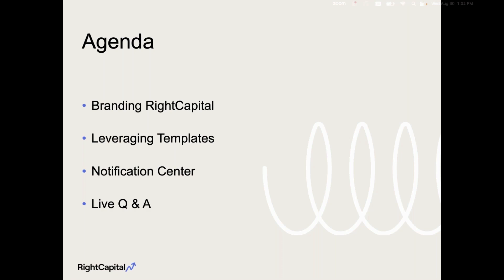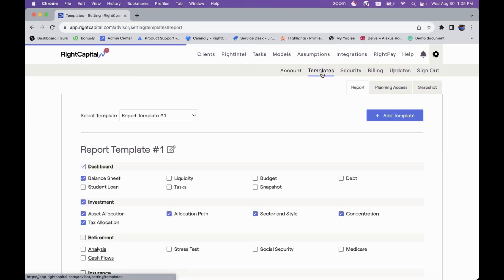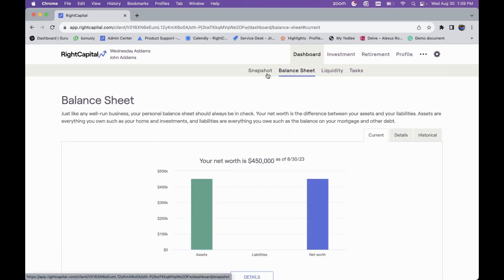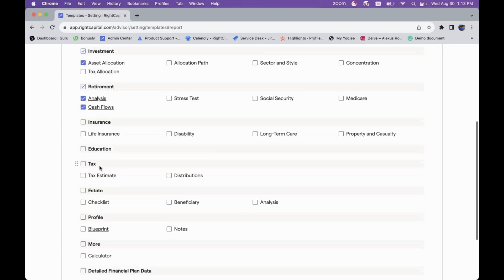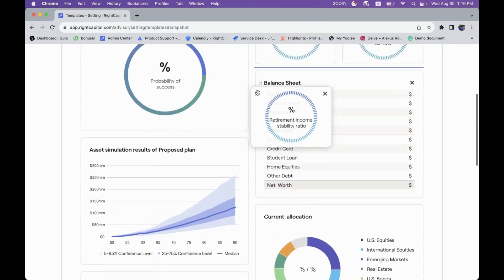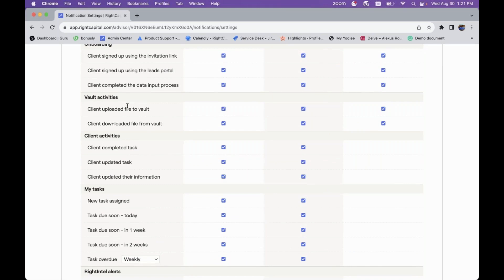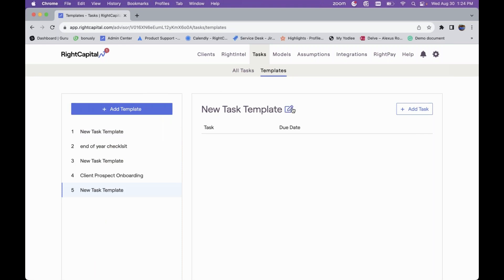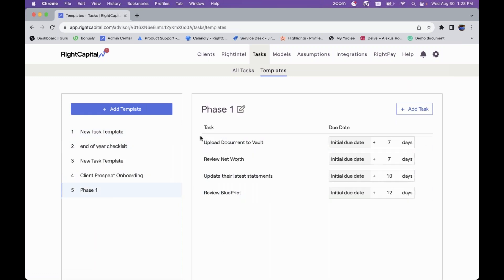How to Make RightCapital Yours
Join us for a discussion on tailoring RightCapital to you! During this webinar, we will be focusing on:

• Enhancing RightCapital Branding
• Utilizing Templates to streamline customization
• Leveraging the Notification Center

[Originally presented 8/30/23]

📊 About RightCapital

RightCapital's mission is to create Right Plans for Real People™. RightCapital is used by thousands of financial advisors to grow their practices and set their clients on the path to financial success. Founded in 2015, RightCapital is the fastest-growing financial planning software with the highest advisor satisfaction*.